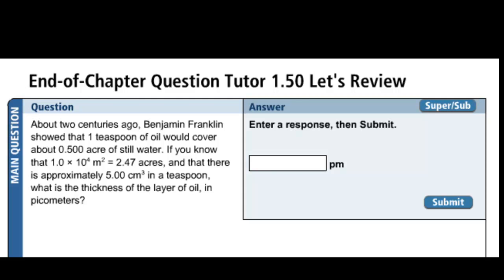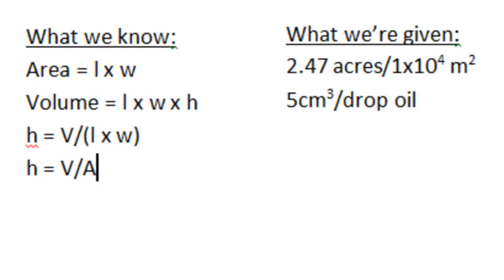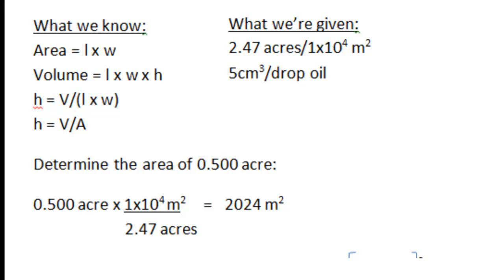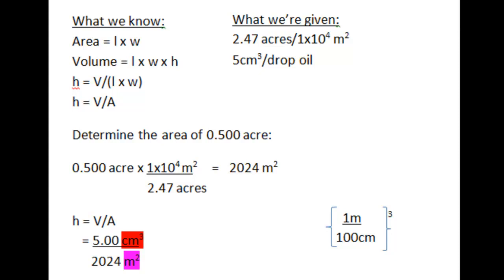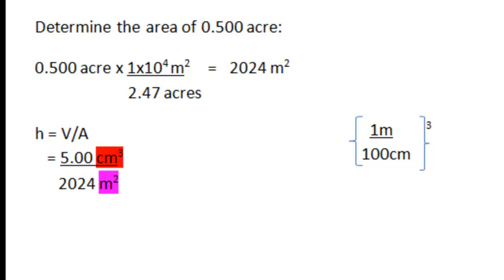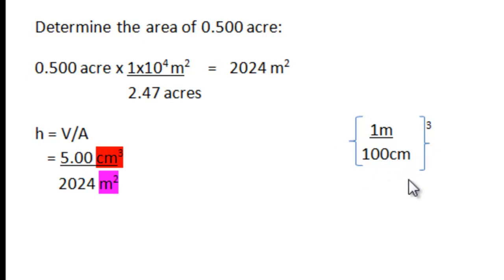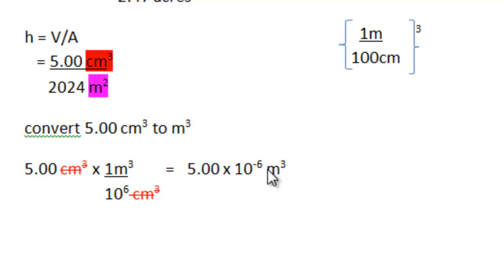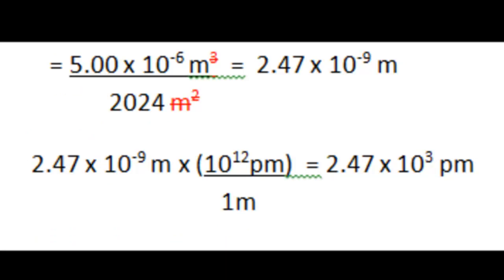LR Chptr 1 - EOC 1.50 8th ed.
conversions using dimensional analysis